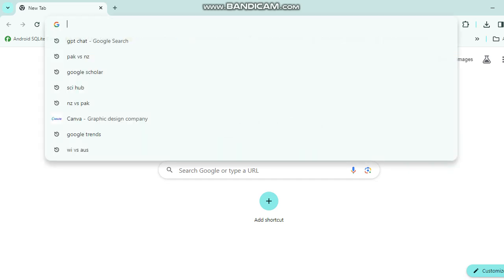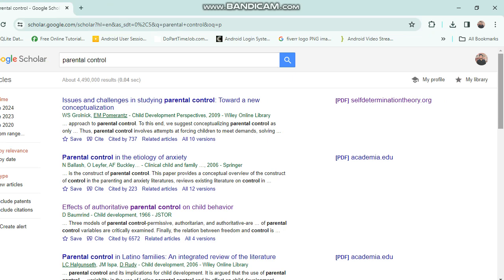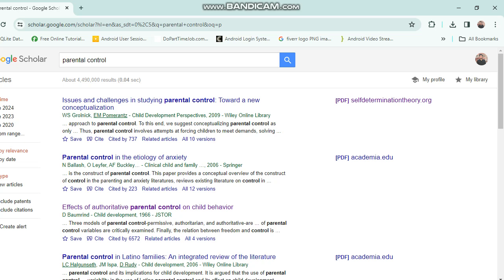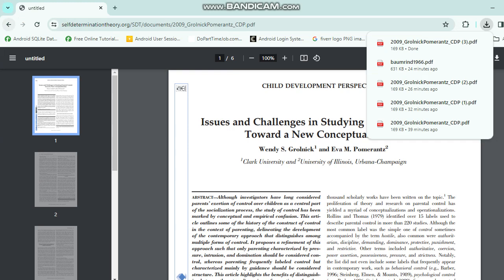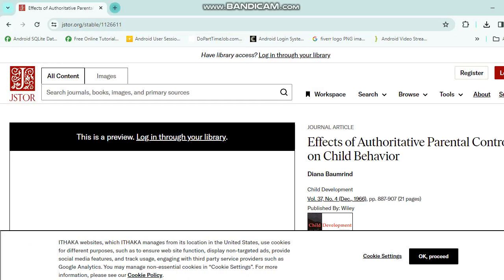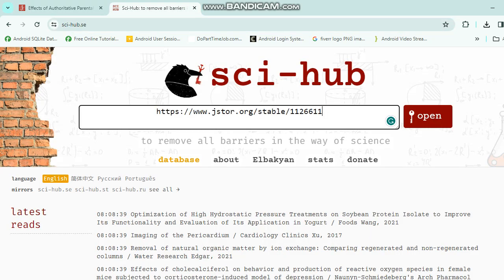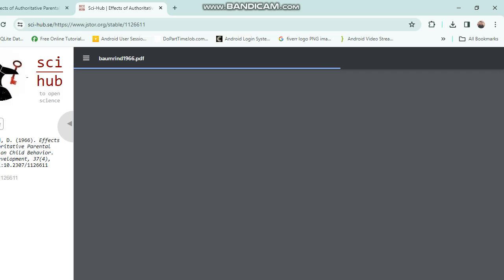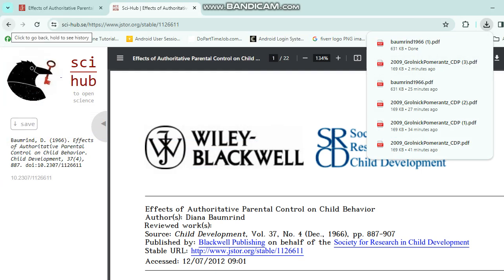How to search and access a Research Paper for FREE in 2024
Unlock the world of knowledge with our latest video tutorial! 📚 Learn how to effortlessly access research papers FREE using Google Scholar and Sci-Hub. Whether you're a student, researcher, or simply curious, these tools can be game-changers in your quest for scholarly information. We guide you through the steps, provide valuable tips, and emphasize responsible use. Stay informed and elevate your research game – watch now! 🔍✨